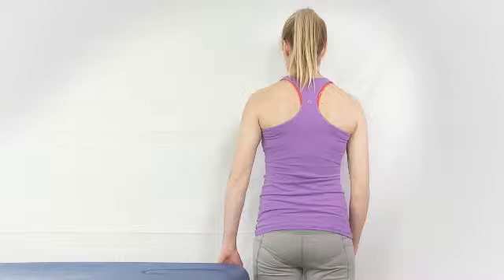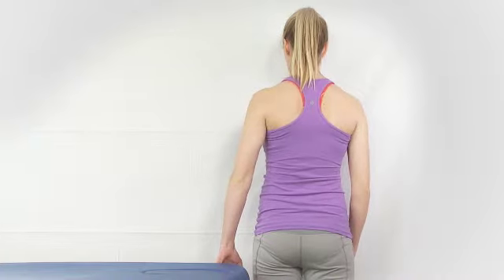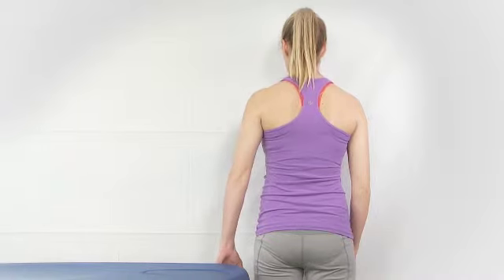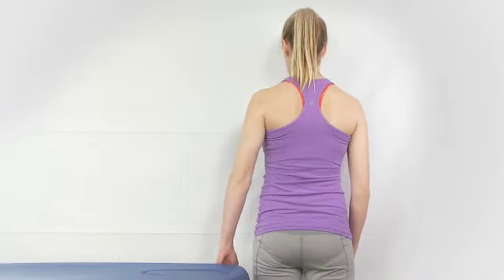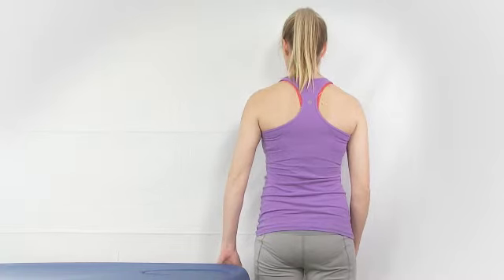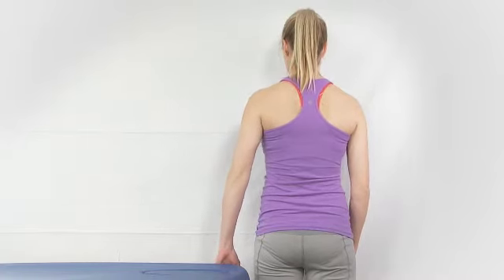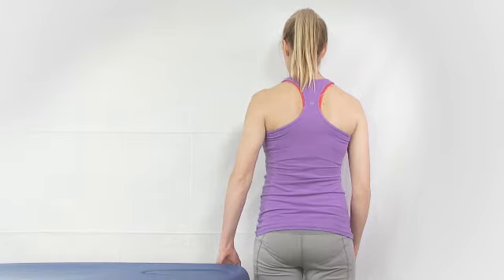Standing Scapular Setting